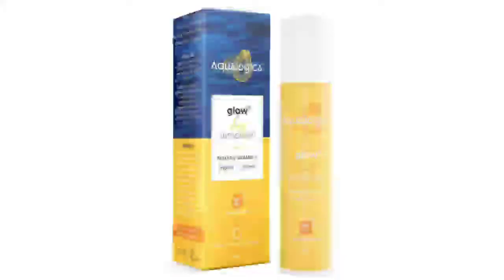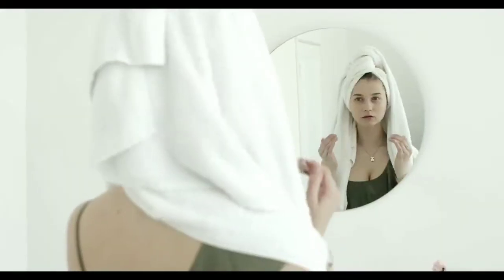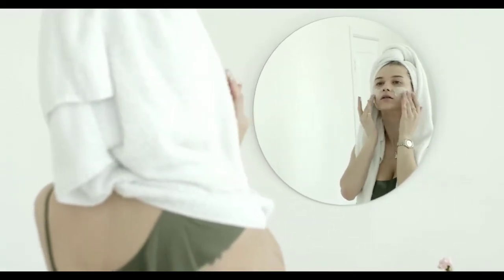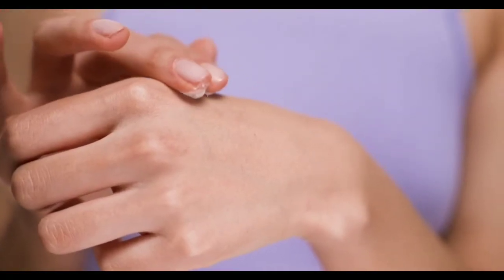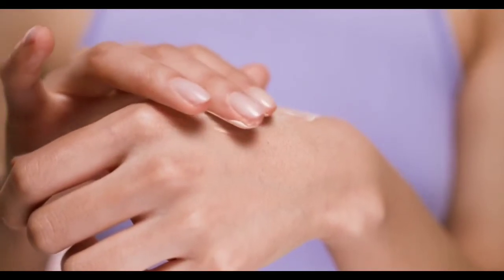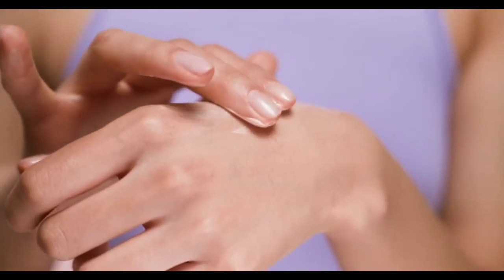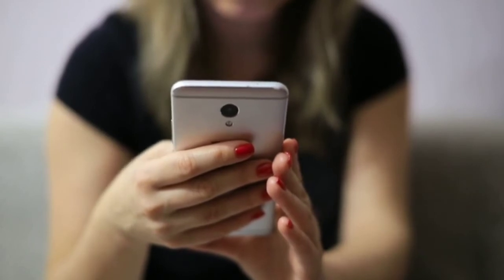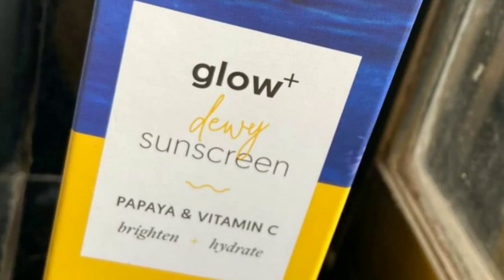धुप में भी चेहरा को काला नहीं पडने देगा| Aqualogica glow dewy sunscreen| Best Spf 50+++ sunscreen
It's time to Protect + Hydrate + Glow! Shield your skin from harmful sun rays while keeping it hydrated with Aqualogica Glow+ Dewy Sunscreen. Packed with SPF 50 and PA+++ protection, this sunscreen aces the game of guarding your skin from sun damage & Blue Light. Crafted with a powerful blend of Vitamin C & Papaya and perfected with a light water-based texture, this hydrating Sunscreen infuses moisture into the skin and while making skin glow. With a fusion of Titanium Dioxide and Zinc Oxide, it protects against both UVA and UVB rays.Aqualogica Glow+ Dewy Sunscreen with SPF 50 PA+++ for UVA/B & Blue Light Protection | For Glowing & Well Protected Skin |